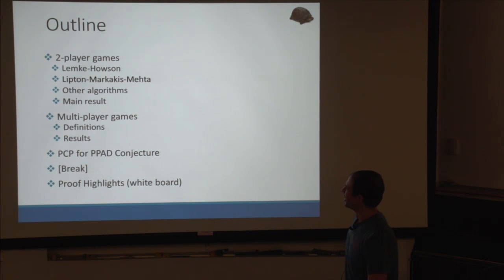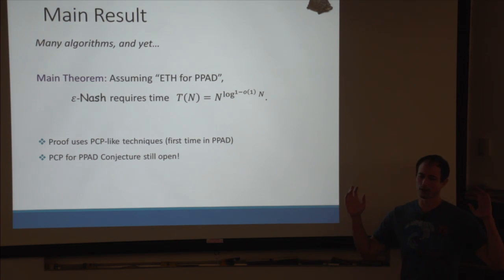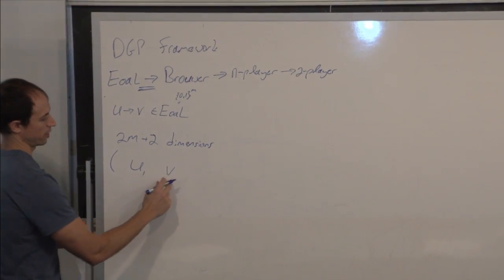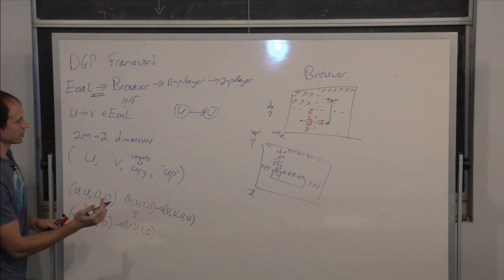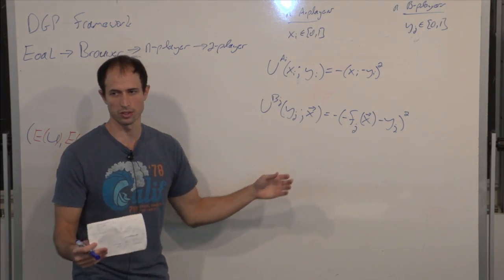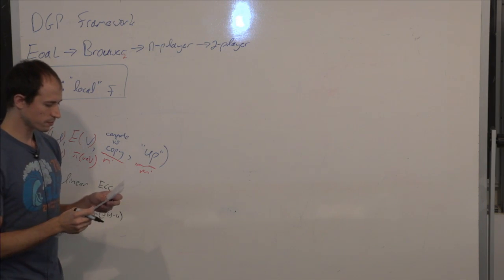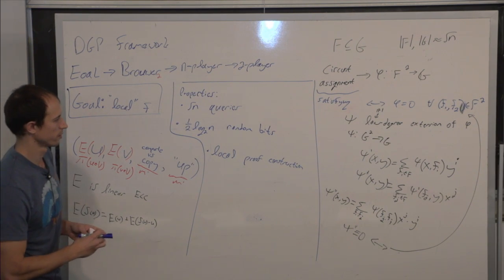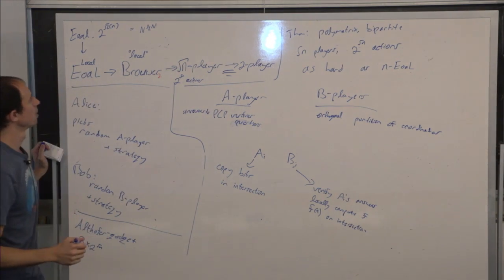Settling the complexity of computing approximate two-player Nash equilibria - Nash equilibria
Topic: Settling the complexity of computing approximate two-player Nash equilibria
Speaker: Aviad Rubinstein